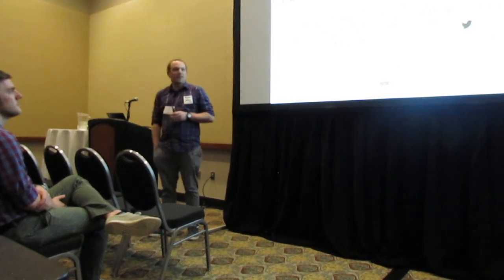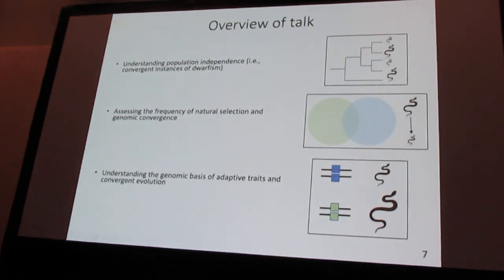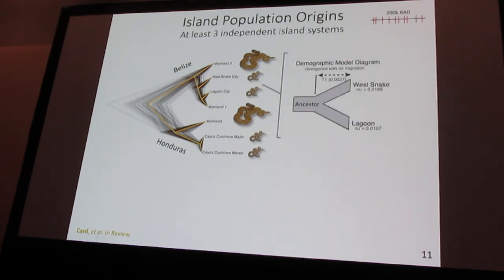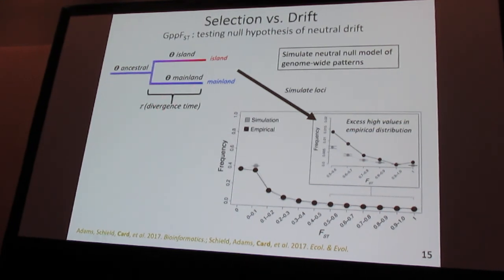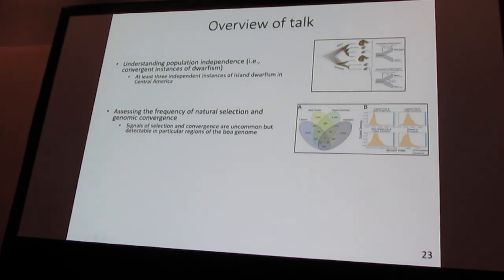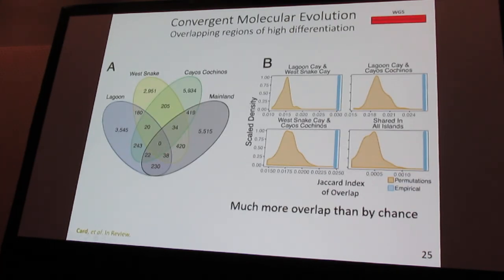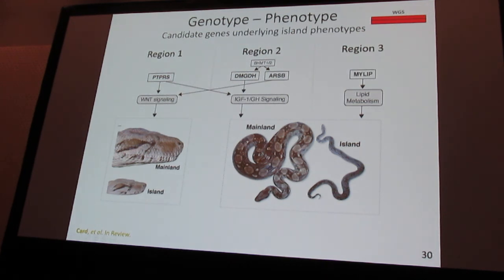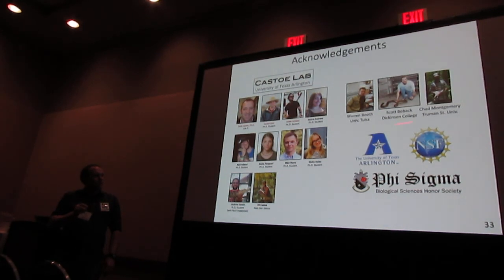Card: Genomic basis of convergent island phenotypes in boa constrictors